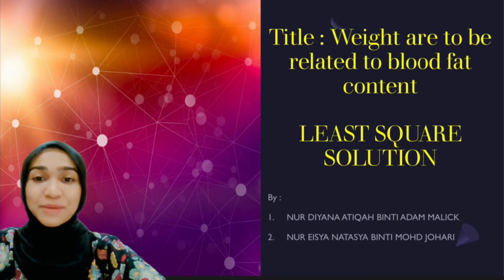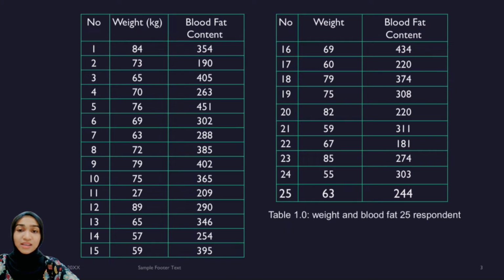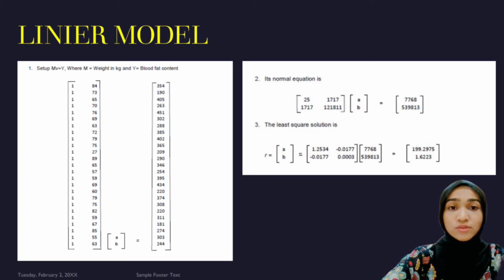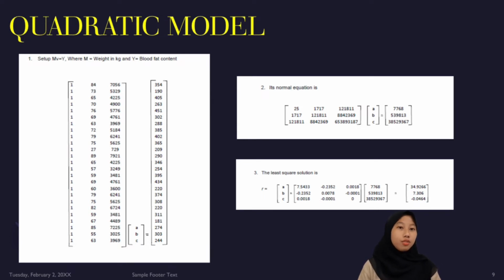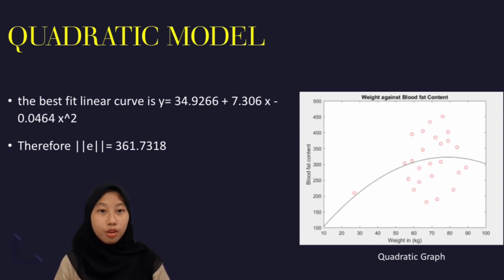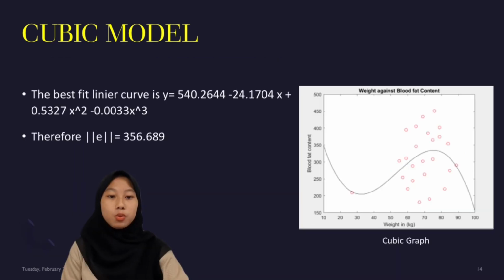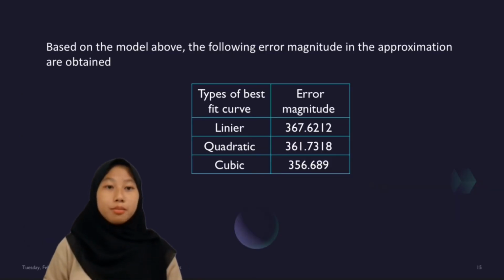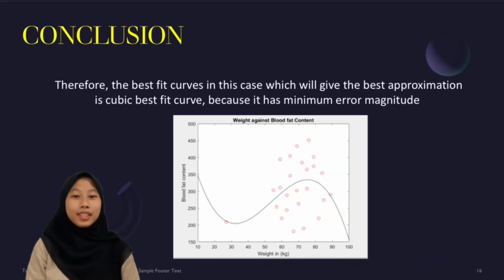MAT523-LEAST SQUARE SOLUTION